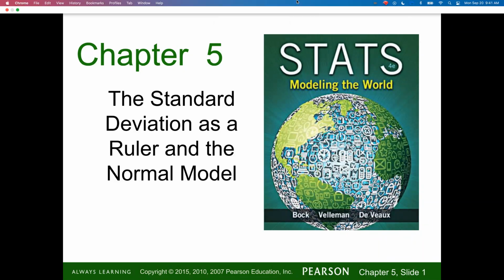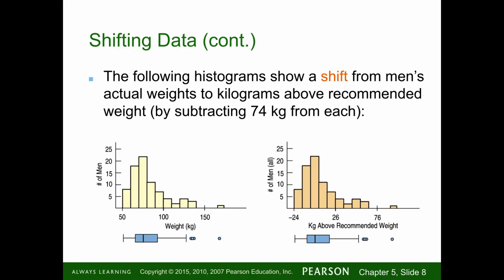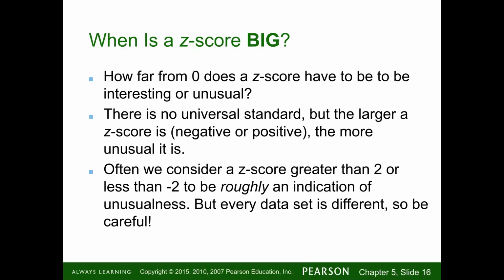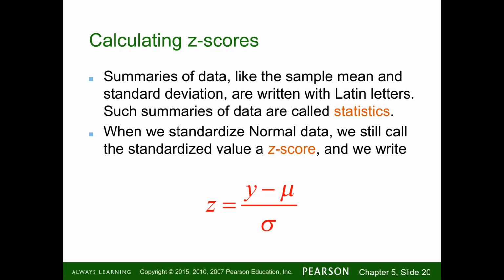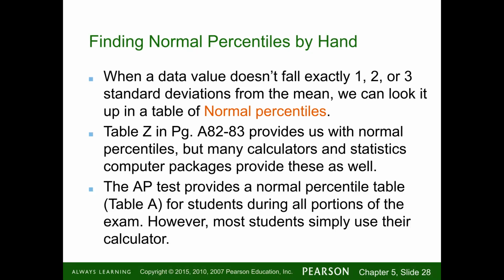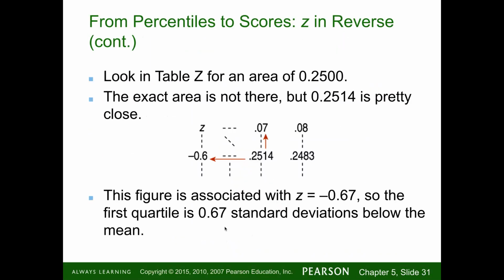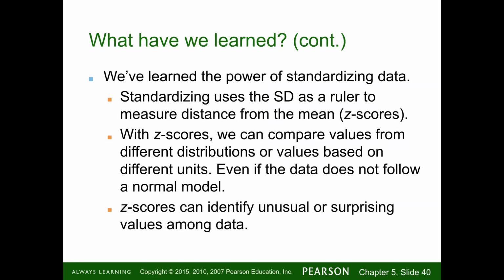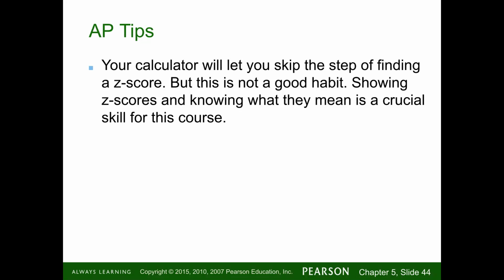AP Stats - The Standard Deviation as a Ruler and the Normal Model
Tom Adams teaches about the normal distribution, z-scores, the mean, and standard deviation.